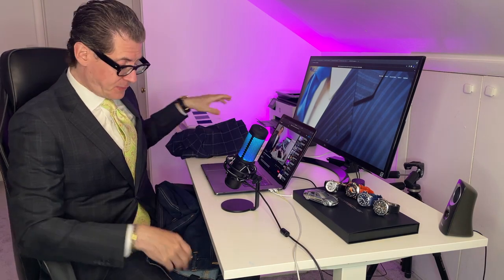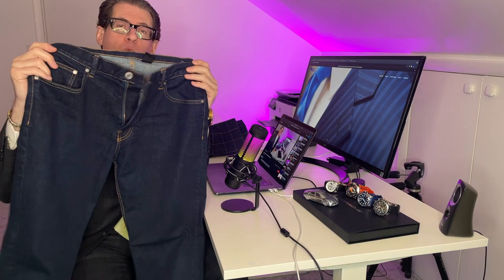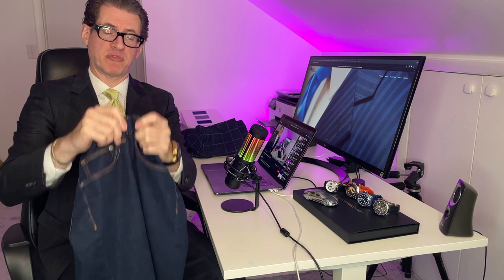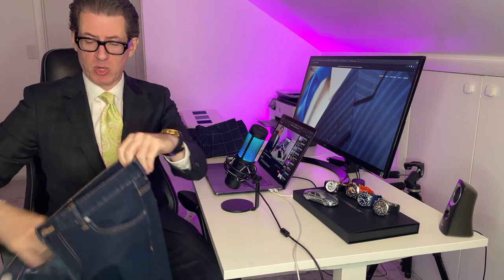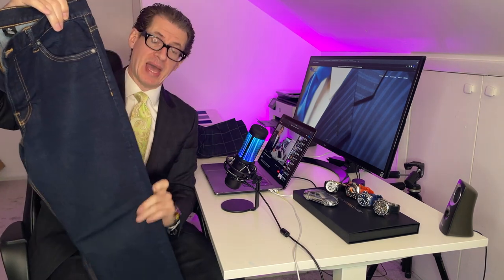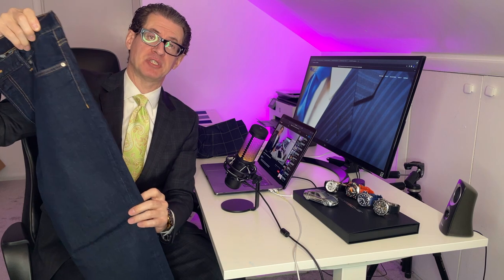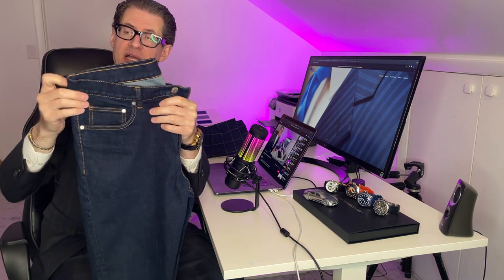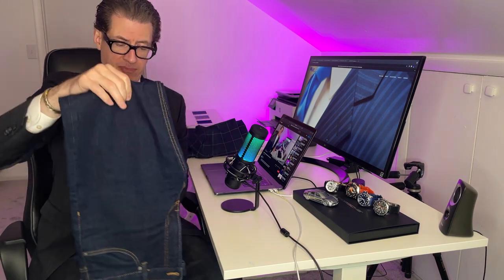How To Fold Pack Jeans For Travel Luggage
Folding jeans is not as straight forward as one may think. It is northing like folding dress pants or suit pants which you can learn how to do in another video of mine. Here I focus on denim or jeans. I show the exact difference folding jeans as opposed to folding and packing suit pants.